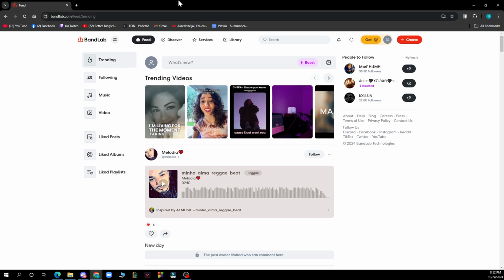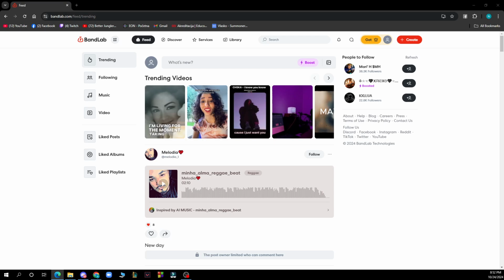How To Add Adlibs On Bandlab (Quick Tutorial)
In this video I will show you How To Add Adlibs On Bandlab. It would be good if you watch the video until the end so that you don't miss important steps.